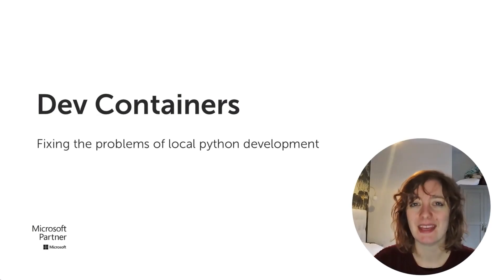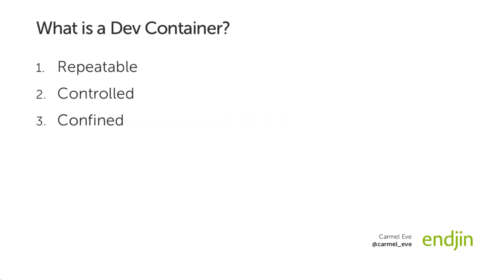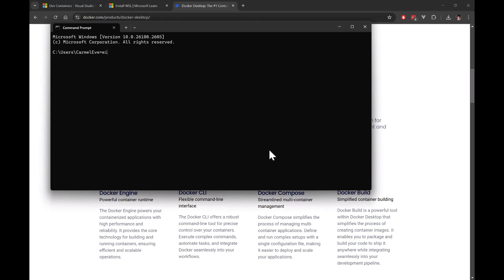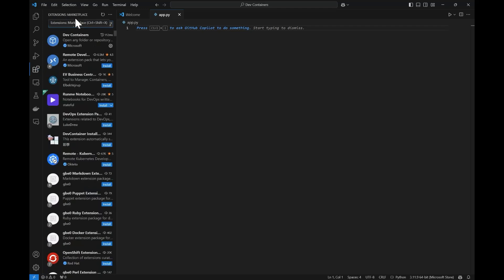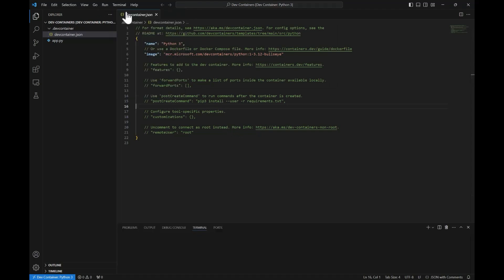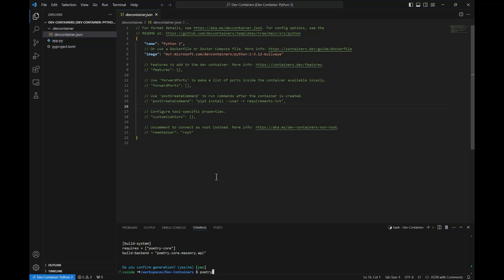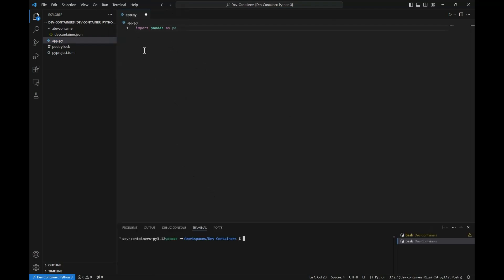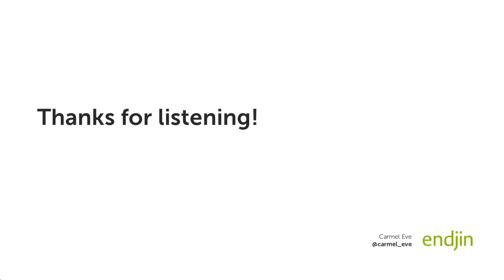Dev Containers Guide 2026: The ULTIMATE Python & Streamlit Dev Setup (VS Code)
Tired of Python environment headaches? Say goodbye to dependency conflicts and messy setups! In this video, Carmel Eve shows you how to supercharge your Streamlit and Python development using Dev Containers in VS Code. Learn step-by-step how to install WSL and Docker, configure VS Code, and use Poetry for flawless dependency management. Create a clean, repeatable, and isolated dev environment that saves you hours of frustration. This is a must-watch for any Python developer looking to streamline their workflow!

Timestamps:
00:00 Introduction to Local Development Containers
00:12 Challenges with Python Environment Management
00:41 Introduction to Dev Containers
01:28 Setting Up a Local Python Container
01:32 Installing WSL and Docker
02:55 Configuring VS Code for Dev Containers
04:31 Using Poetry for Dependency Management
06:51 Finalizing the Dev Container Setup
07:47 Conclusion and Next Steps